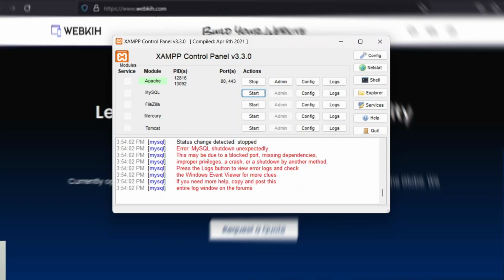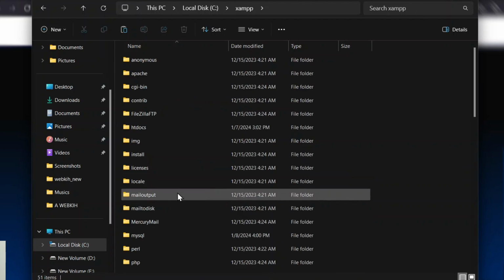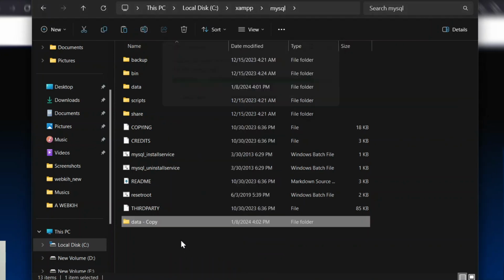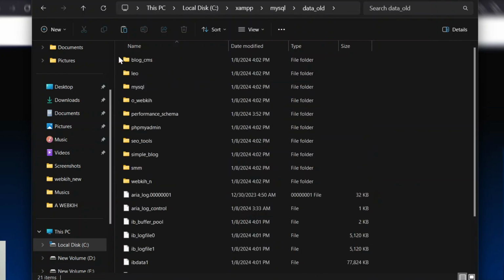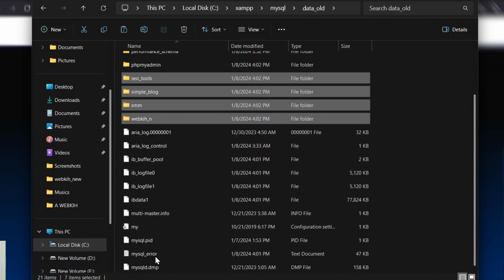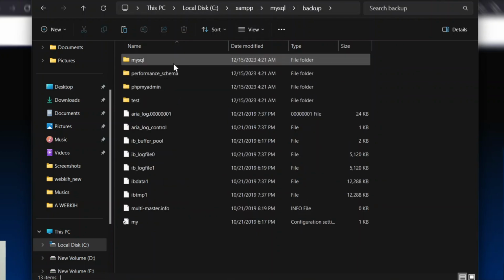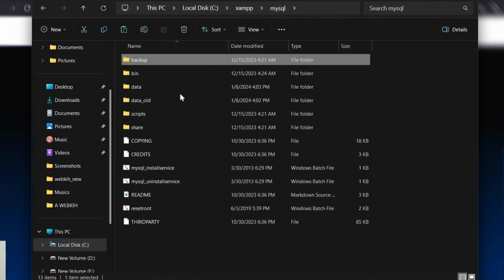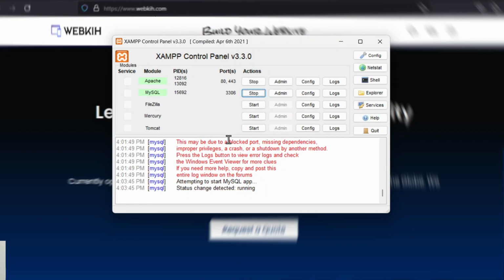[SOLVED] Xampp error MySQL shutdown unexpectedly | How to Fix the XAMPP Error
AirBagPack When you make a purchase through the links below, you're supporting this channel
Solution to the problem:
Important: do not delete the ibdata1 file. You could destroy all your databases.

Instead, first try using the MySQL backup folder which is included with XAMPP. So do next steps:

1. Rename folder mysql/data to mysql/data_old
2. Make a copy of mysql/backup folder and name it as mysql/data
3. Copy all your database folders from mysql/data_old into mysql/data (except mysql, performance_schema, and phpmyadmin folders)
4. Copy mysql/data_old/ibdata1 file into mysql/data folder
5. Start MySQL from XAMPP control panel
And, yay!

Problem:
12:19:12 PM [mysql] Attempting to start MySQL app...
12:19:12 PM [mysql] Status change detected: running
12:19:13 PM [mysql] Status change detected: stopped
12:19:13 PM [mysql] Error: MySQL shutdown unexpectedly.
12:19:13 PM [mysql] This may be due to a blocked port, missing dependencies,
12:19:13 PM [mysql] improper privileges, a crash, or a shutdown by another method
12:19:13 PM [mysql] Press the Logs button to view error logs and check
12:19:13 PM [mysql] the Windows Event Viewer for more clues
12:19:13 PM [mysql] If you need more help, copy and post this
12:19:13 PM [mysql] entire log window on the forums

Here is the contents of the error log:

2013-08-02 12:19:12 4536 [Note] Plugin 'FEDERATED' is disabled.
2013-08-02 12:19:12 f64 InnoDB: Warning: Using innodb_additional_mem_pool_size is DEPRECATED. This option may be removed in future releases, together with the option innodb_use_sys_malloc and with the InnoDB's internal memory allocator.
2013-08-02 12:19:12 4536 [Note] InnoDB: The InnoDB memory heap is disabled
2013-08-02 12:19:12 4536 [Note] InnoDB: Mutexes and rw_locks use Windows interlocked functions
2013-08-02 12:19:12 4536 [Note] InnoDB: Compressed tables use zlib 1.2.3
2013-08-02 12:19:12 4536 [Note] InnoDB: Not using CPU crc32 instructions
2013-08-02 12:19:12 4536 [Note] InnoDB: Initializing buffer pool, size = 16.0M
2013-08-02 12:19:12 4536 [Note] InnoDB: Completed initialization of buffer pool
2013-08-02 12:19:12 4536 [Note] InnoDB: Highest supported file format is Barracuda.
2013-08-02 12:19:12 4536 [Note] InnoDB: The log sequence numbers 0 and 0 in ibdata files do not match the log sequence number 1616798 in the ib_logfiles!
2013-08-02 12:19:12 4536 [Note] InnoDB: Database was not shutdown normally!
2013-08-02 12:19:12 4536 [Note] InnoDB: Starting crash recovery.
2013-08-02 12:19:12 4536 [Note] InnoDB: Reading tablespace information from the .ibd files...

IF YOU
    - Found this video valuable, give it like.
    - Wanna show my content to people, share it.

name

WEBKIH